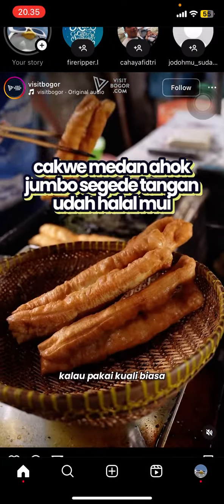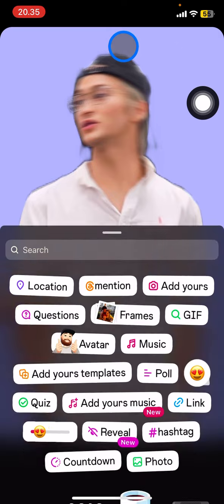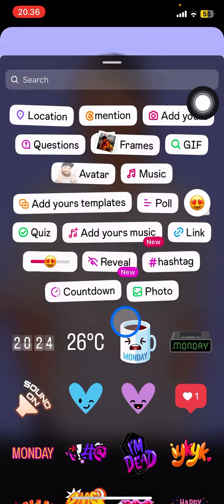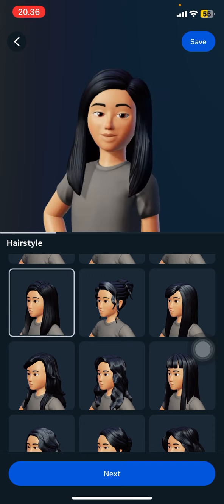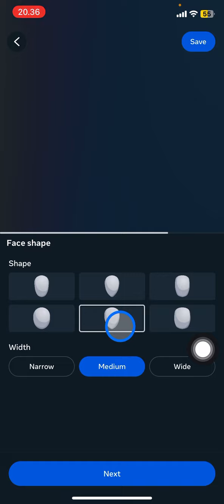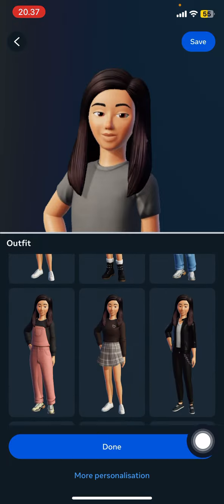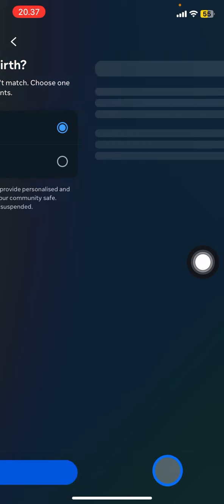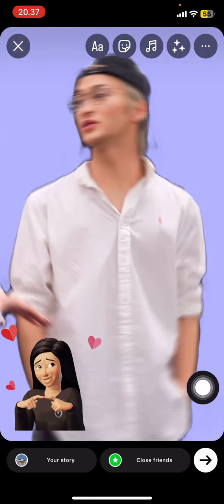How to Create Your Own Avatar on Instagram? Customize Your Avatar! Get The animation of You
How to Create Your Own Avatar on Instagram? Customize Your Avatar! Get The animation of You. Express your appearance through your avatar. Make the most represent animation of you.